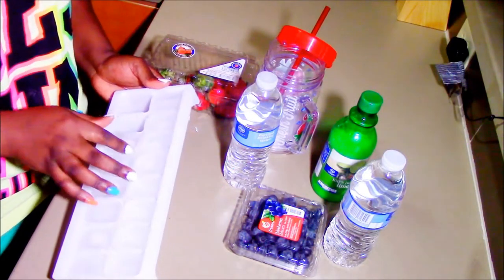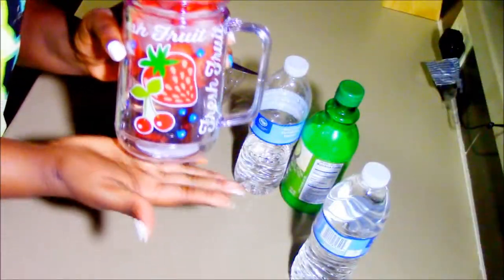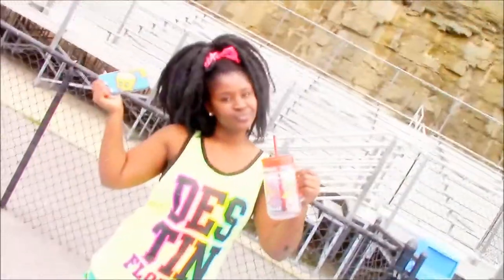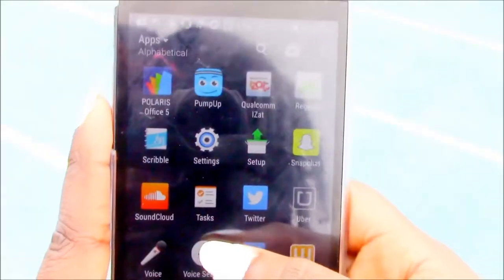Fitness Routine 2015 ♡ Essentials, DIY Healthy Water, Workouts + More! Mensahgurl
Here Fitness Routine 2015 ♡ Essentials, DIY Healthy Water, Workouts + More! Watch in full HD for better quality.

lets get this video to 55 likes  =D

If you are Reading this you are awesome comment: dance on!

FAQ
where are you from? africa liberia
what camera do you use? : canon vixia hf r40
what editing softwear?: window live movie maker & sony vegas 11 HD platinum